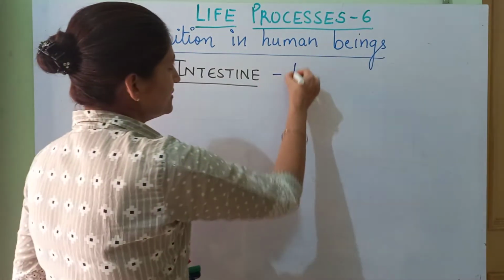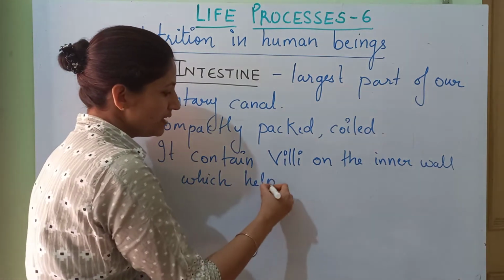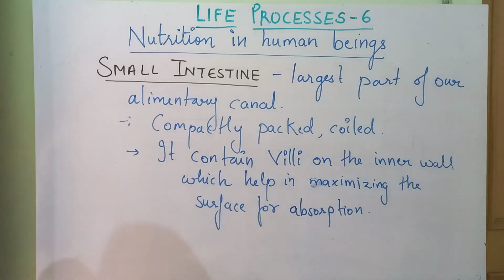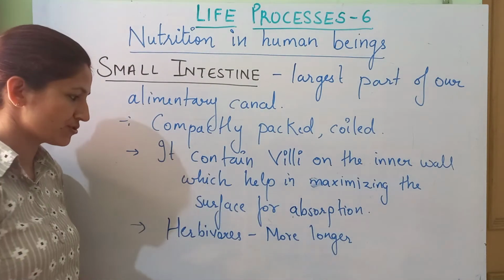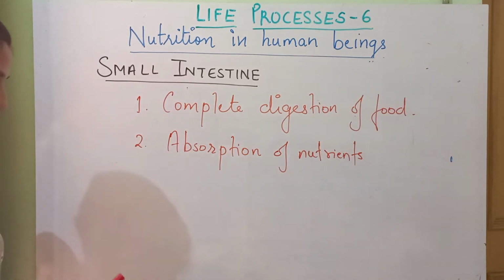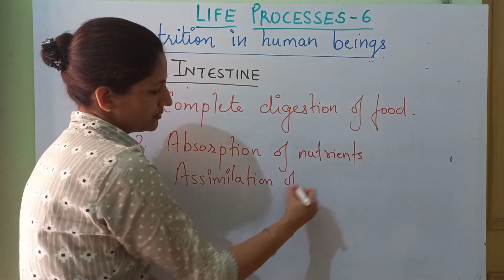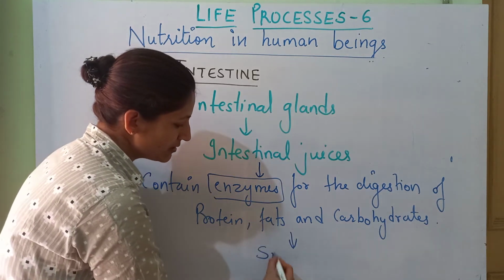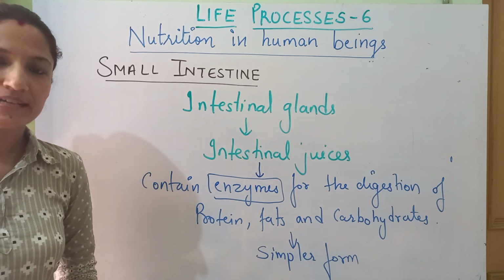LIFE PROCESSES- ROLE OF SMALL INTESTINE IN DIGESTION (CLASS- X NCERT/NTSE)